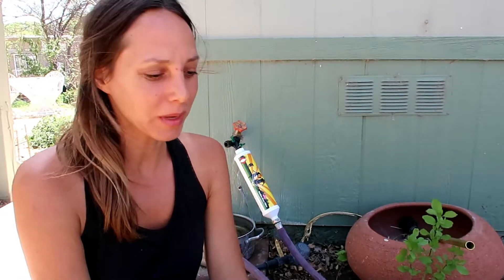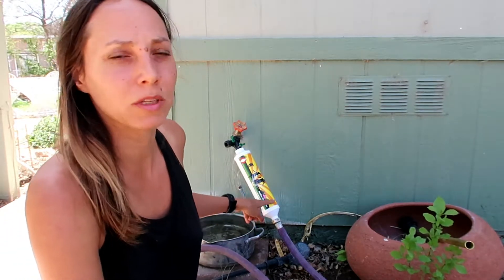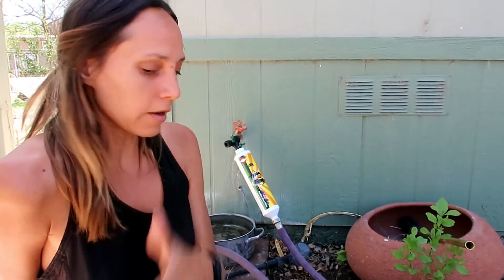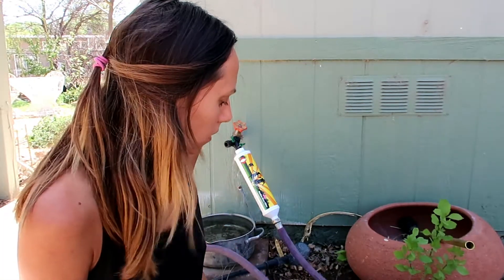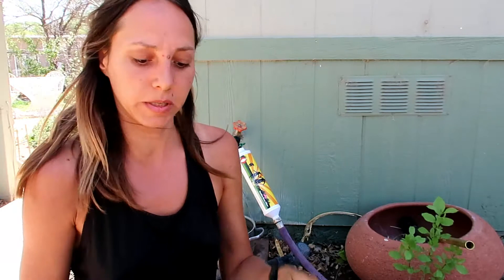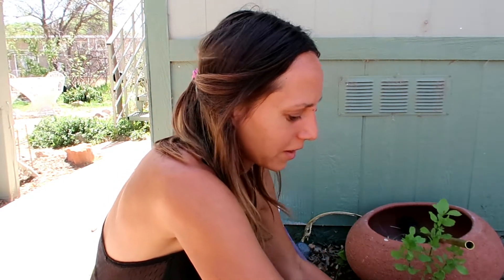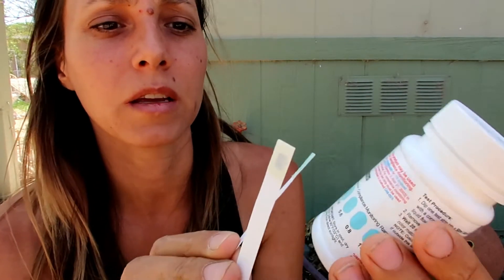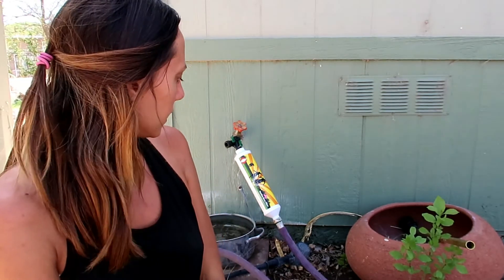Testing the Clean Water Fun Garden Hose Chlorine Filter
In this video I use chlorine test strips to test the efficacy of my new Clean Water Fun garden hose filter for my organic garden in Rimrock, Arizona. This is a charcoal filter for removing chlorine, chloramine, and organic compounds such as pesticides and herbicides that may be lurking your tap water.

Test Strips

HELLO FRIENDO! I'm excited to get to know you. Want to know me?

(Insta is my favorite social media. This is somewhat better than email as I can get a sense for who you really are.)

4) Check out my writing on my blog I have a mailing list to alert you of new posts.

I WOULD LOVE YOUR $$$UPPORT. HERE ARE A FEW WAYS:

1) Support for FREE! by dragging this Amazon link into your browser bar favorites and using it every time you make a purchase. I will receive a percent of your purchase

Bitcoin: 13qmZZV78K7ZciYyUQb3S9eS2u7jmaSb9L
Ethereum: 0x9F4c6025c8533C7d97D4A528DB0354ae2206Cf2c
Litecoin: Le7mDLGDyHwbq3hdnCNjhbkGndKKHEpAgB